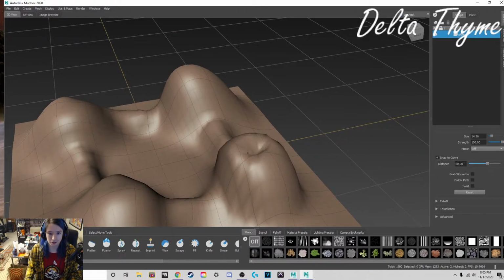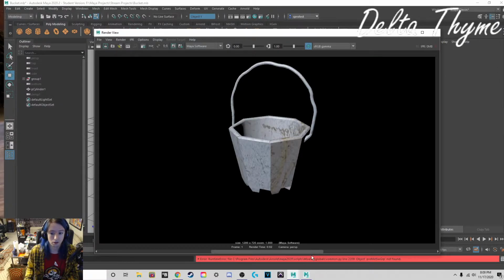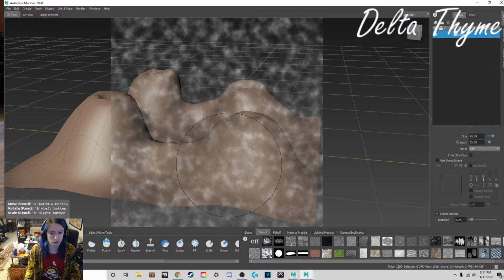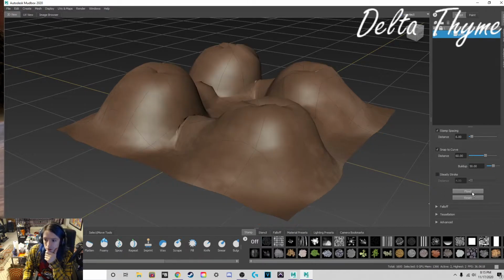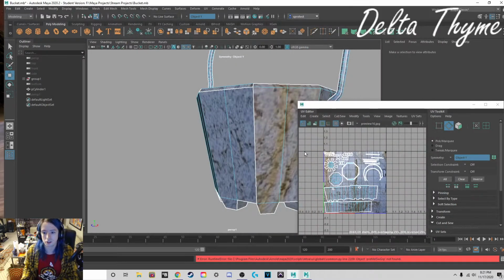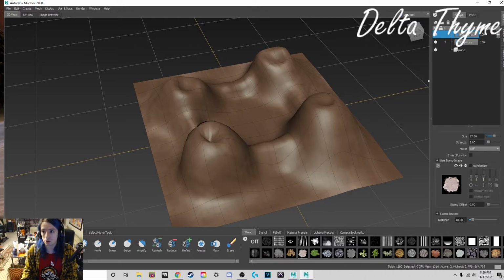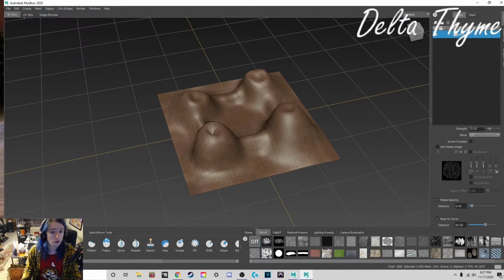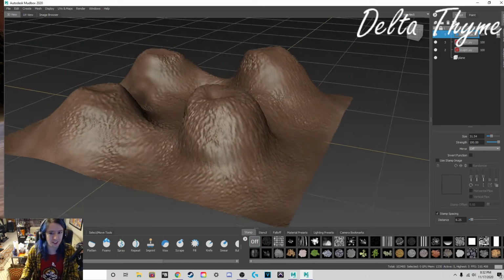Let's Model Episode 2: Sculpting a Sand Castle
We sculpt a Sand Castle in autodesk

Catch the stream live every day from 8-9pm EST over